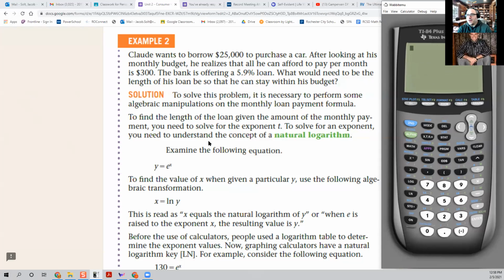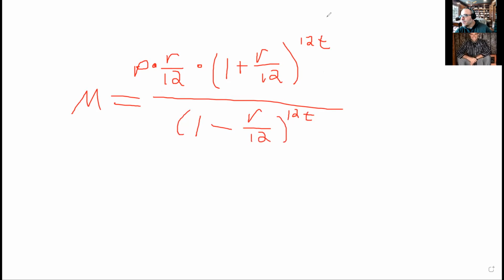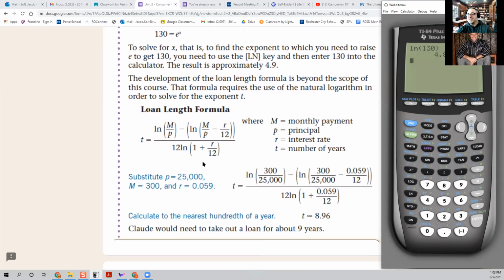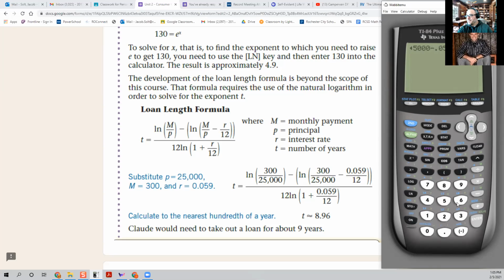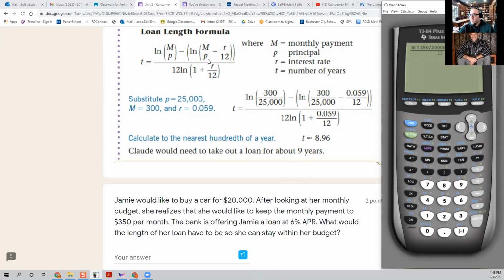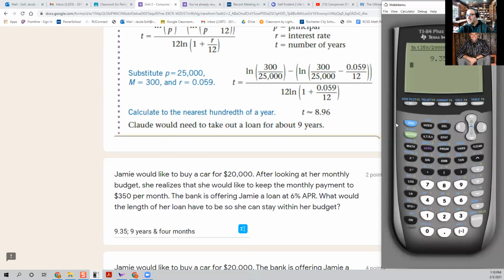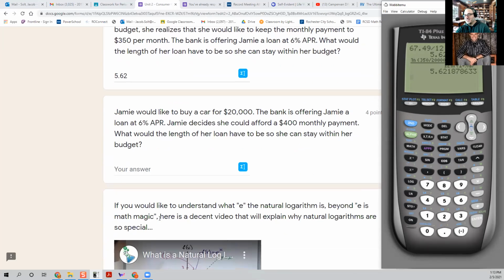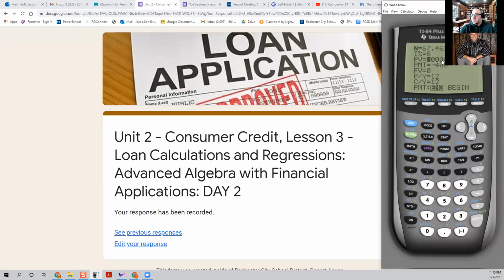Unit 2 - Consumer Credit, Lesson 3 - Loan Calculations and Regressions: DAY 2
Unit 2 - Consumer Credit, Lesson 3 - Loan Calculations and Regressions: Advanced Algebra with Financial Applications: DAY 2

Using natural logarithms to solve for exponential variables! Yay!